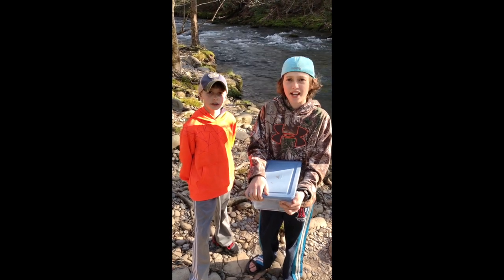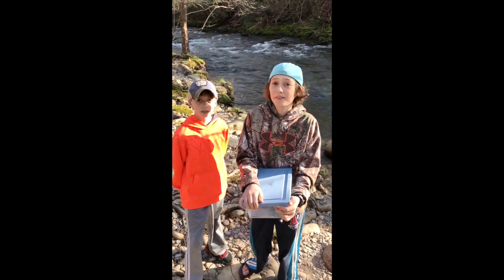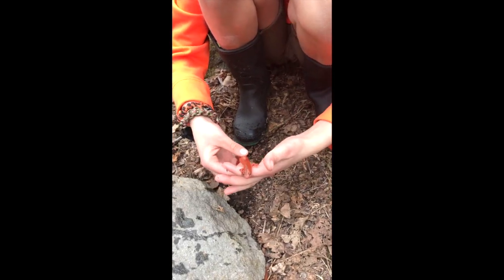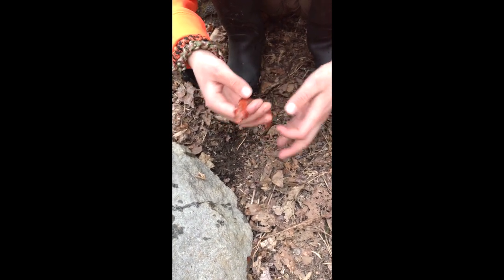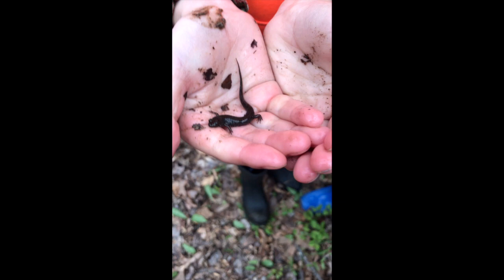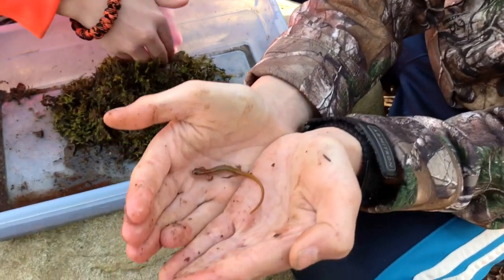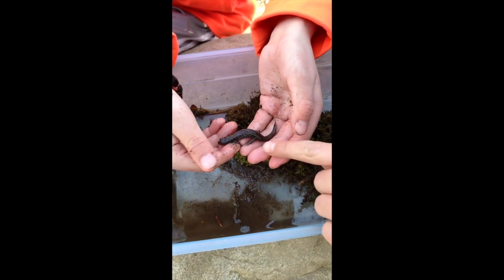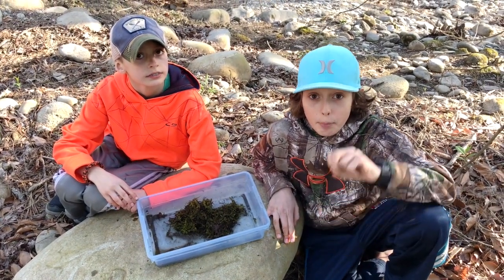Salamander Hunting in the Smoky Mountains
Follow along with us as we take you salamander hunting while we are on our camping trip in the Smoky Mountains of Tennessee.